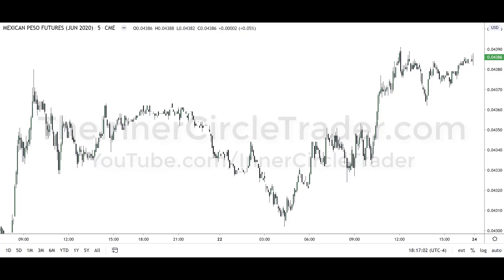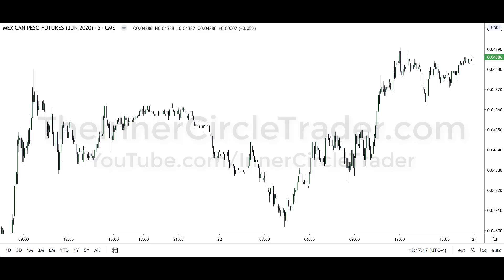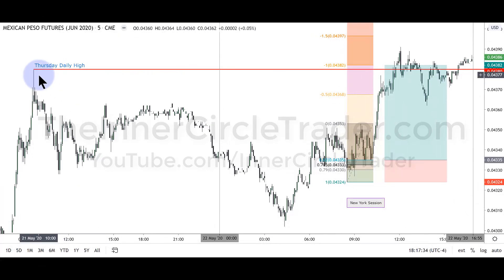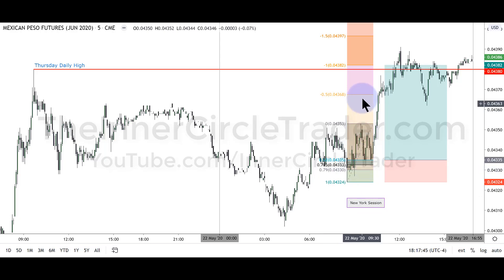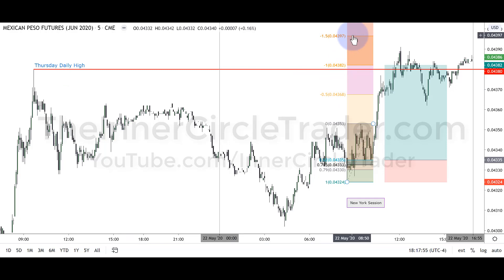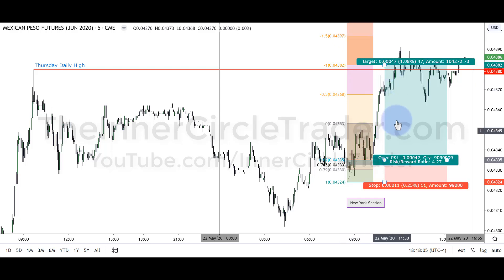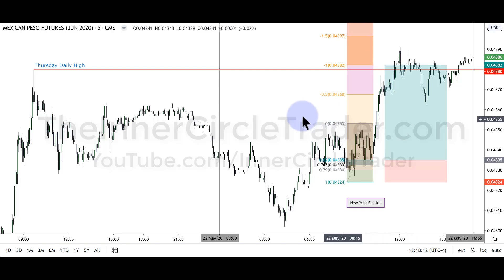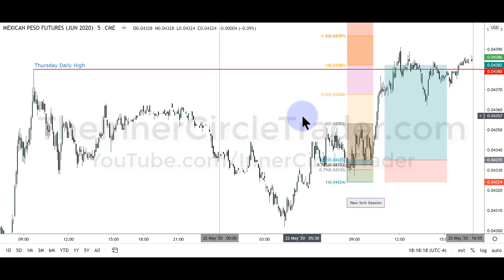OTE Pattern Recognition Series - Vol. 12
This video is #12 of 20 in this series.
There is Risk in Trading.